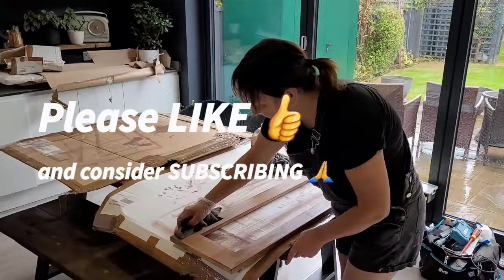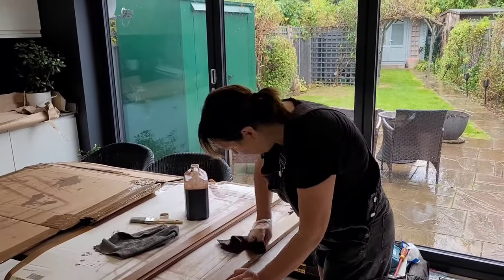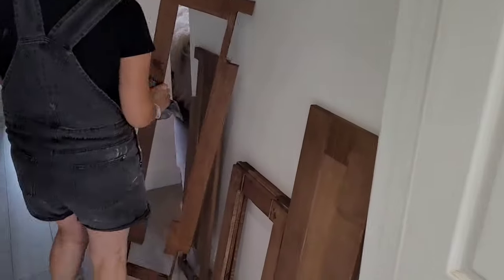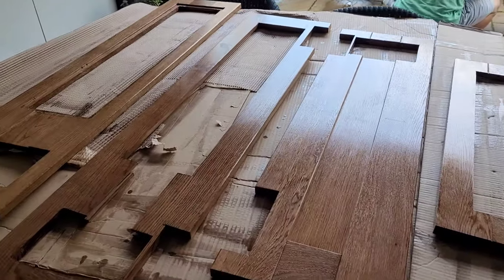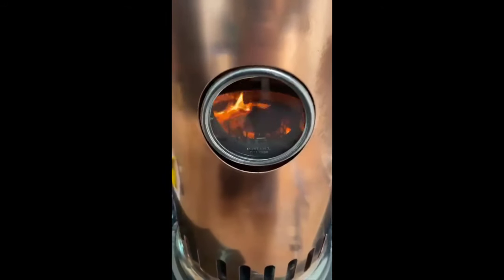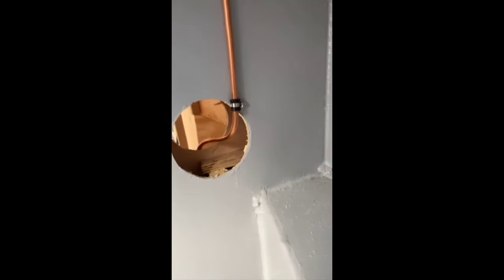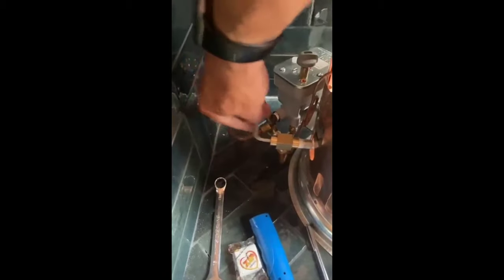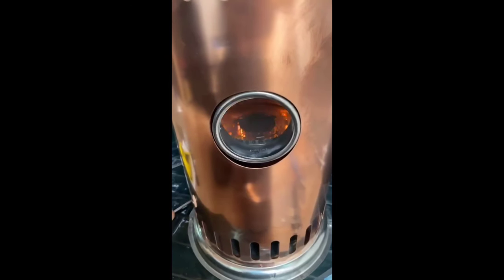LOCKGATE STOVE IS FINISHED!! #60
Hoooorayyyy our LOCKGATE stove is in!!! Paul from Lockgate kindly videoed it for us, we also stained and lacquered our doors ready for lining out.  We hope you all enjoy this short vlog.  Best wishes Lee & Ali